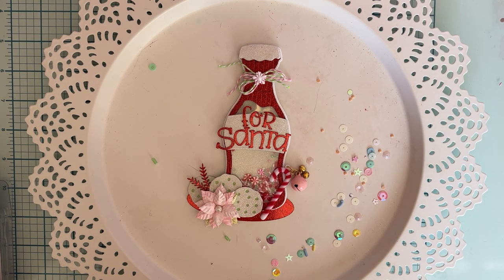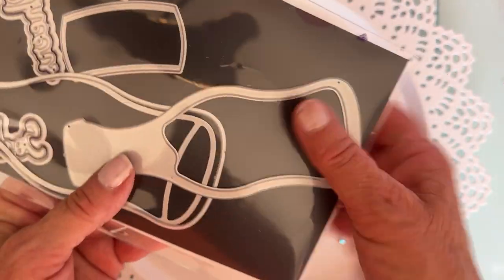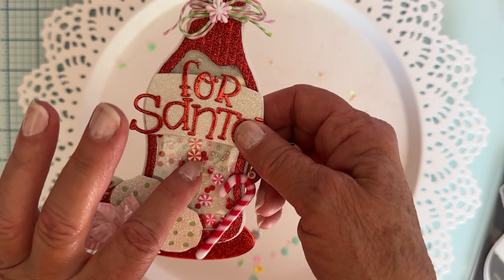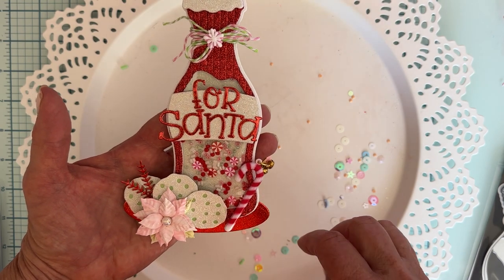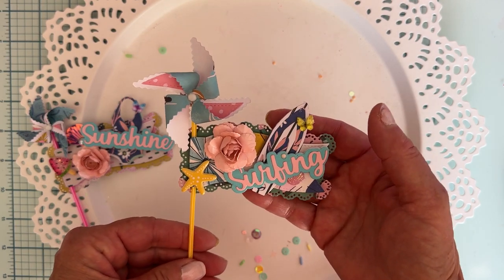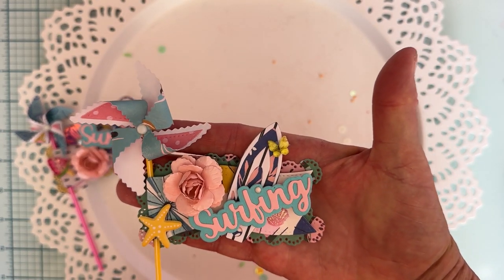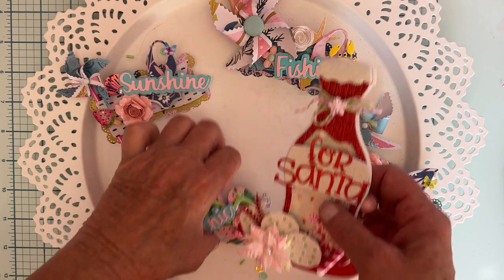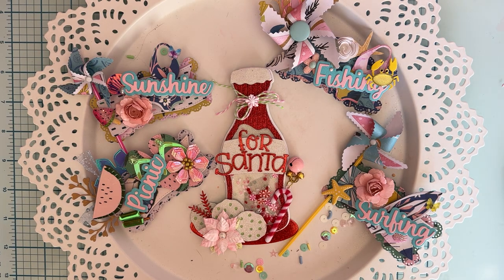Projects shares for Scrapdiva designs.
My info

Monti Gale
910 West 200 South

Polka10